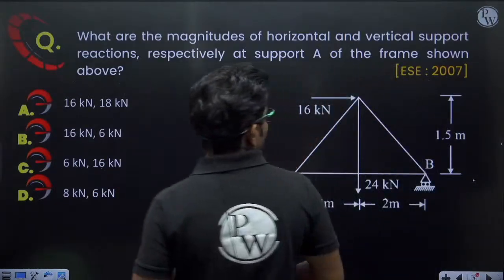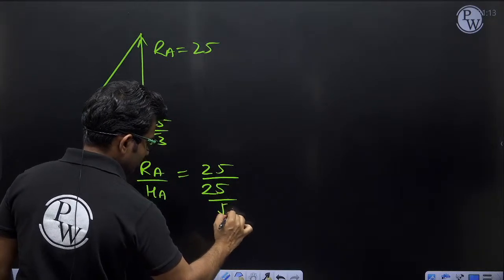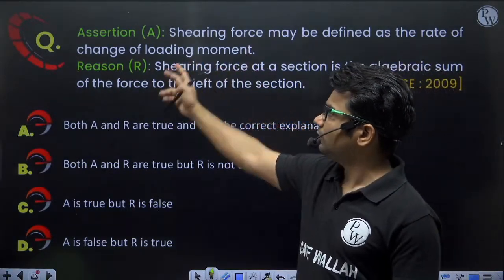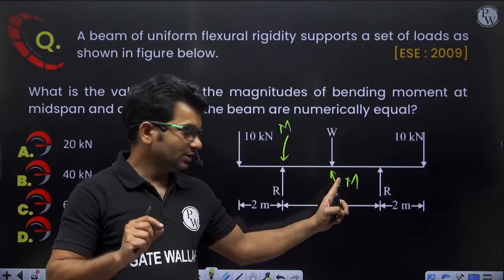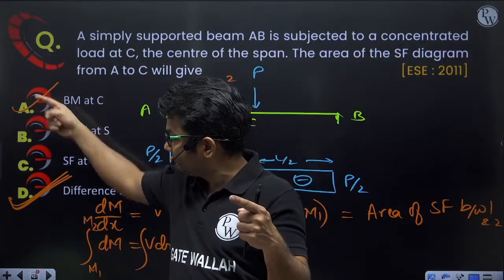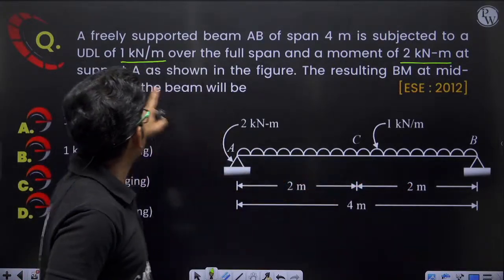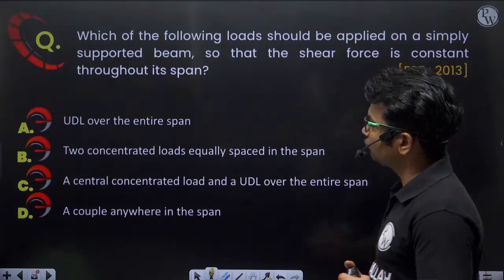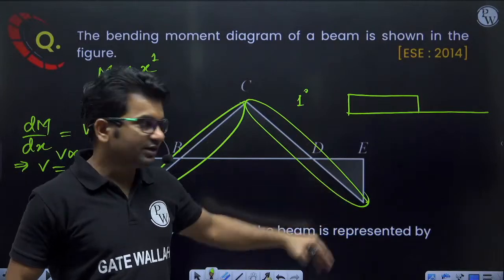Strength of Materials 09 | Prelims PYQs Shear Force and Bending Moment - 4 | CE | GATE 2024 Series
In this video, we will be discussing the strength of materials prelims pyqs shear force and bending moment for GATE 2024. We will be using the strength of materials concepts to solve problems and understand solutions. This video is essential for students who are looking to prepare for the Civil Engineering Gate Exam.